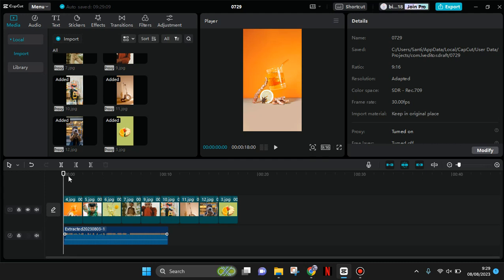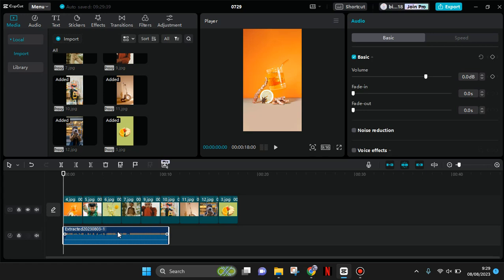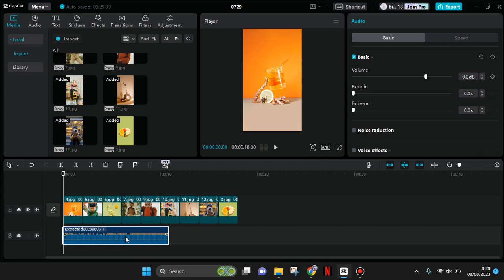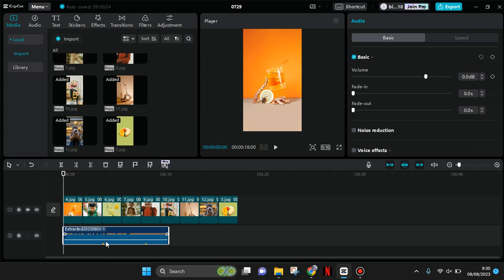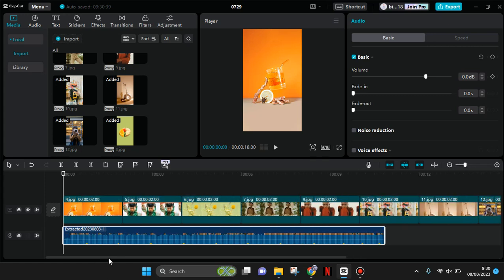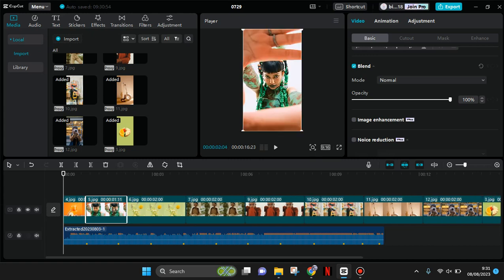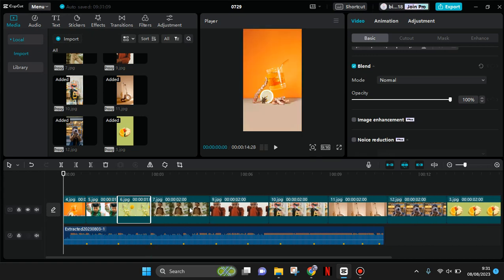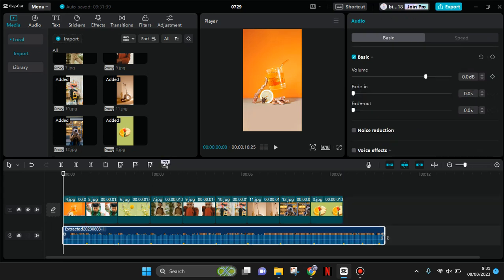How to Sync Photos/ Videos with Beats in Capcut PC? NEW UPDATE 2023 | Match Beats on CapCut!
It's so easy to sync photos/ videos with beats in CapCut PC. Learn how to do it by watching this tutorial!